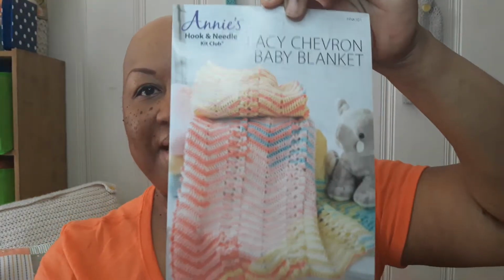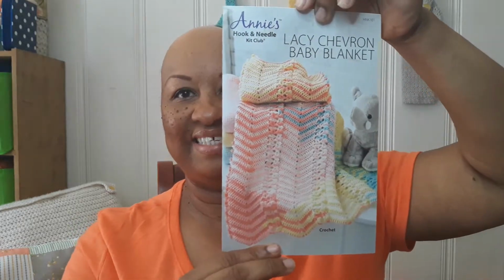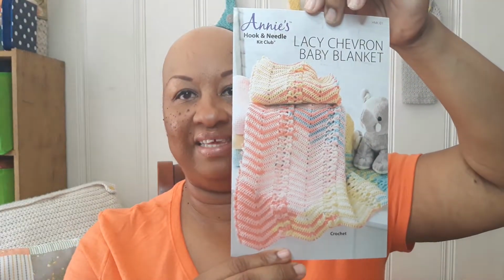Crochet Subscription Box (Annie's Hook &Needle kit club)